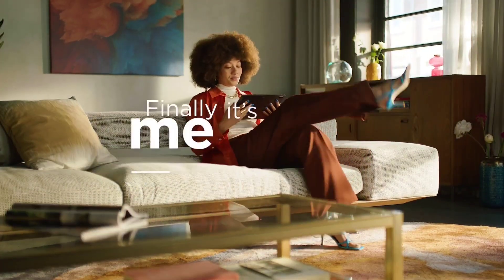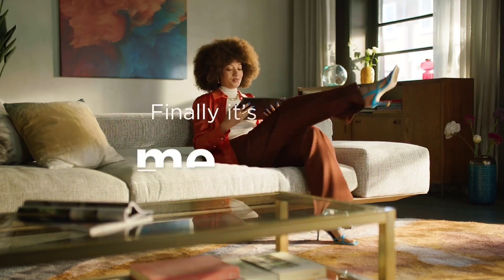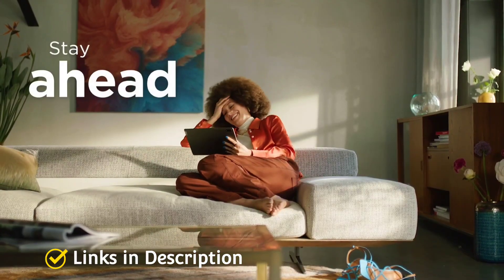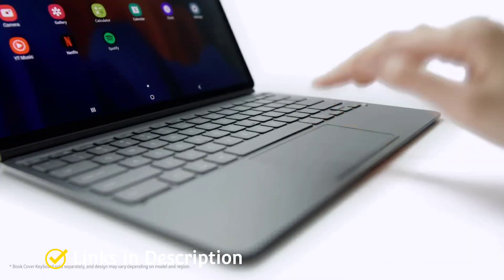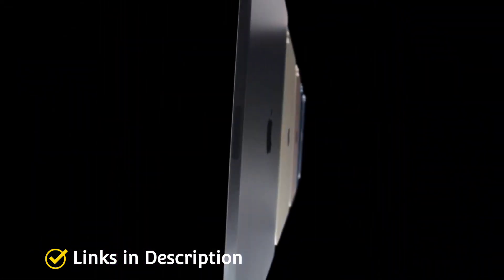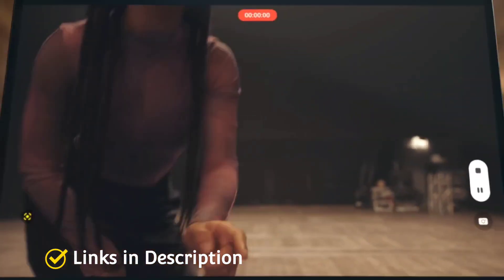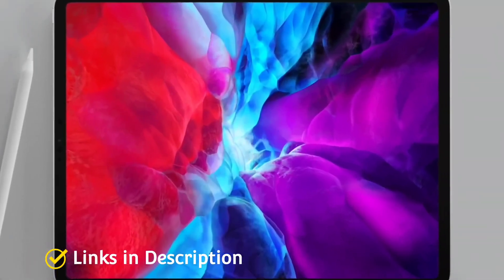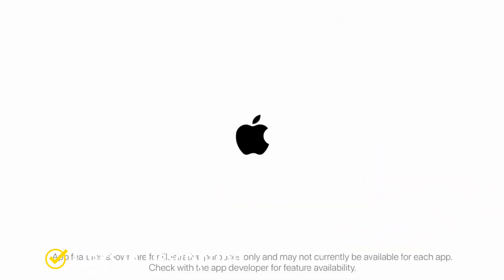Best Camera Tablet 2022